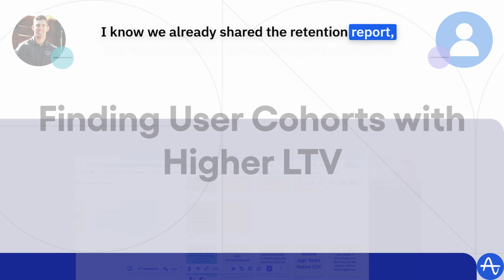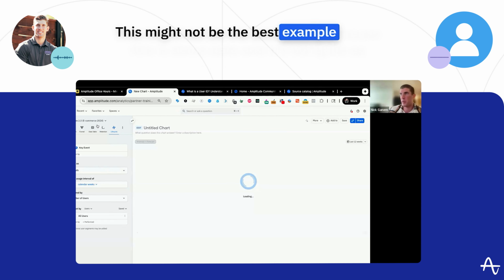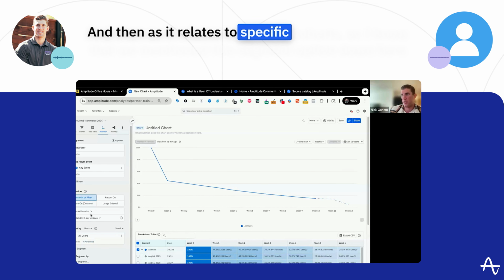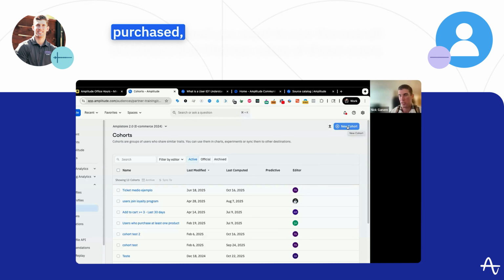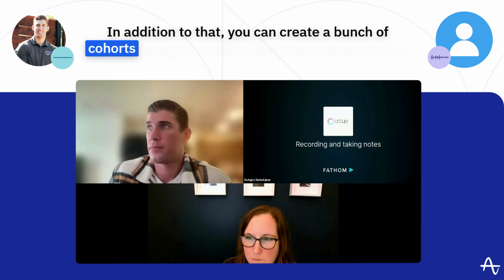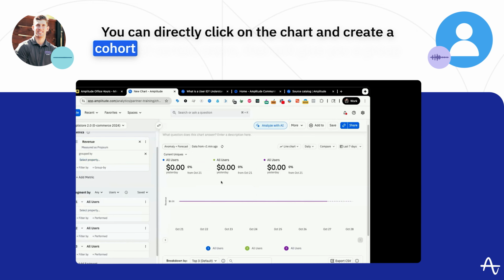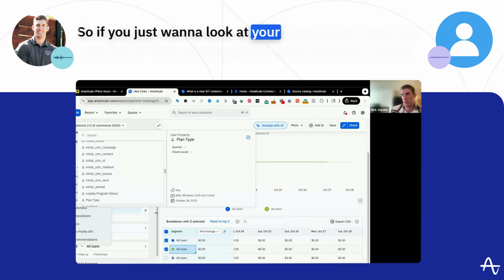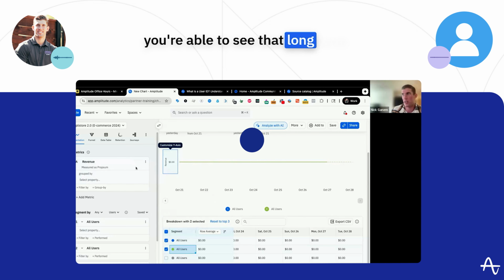How to Find Your Highest LTV Users | Amplitude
How do you actually find users with higher lifetime value in Amplitude?

Most teams stop at retention reports. But retention alone doesn’t tell you who your most valuable users are.

In this video, we walk through three complementary reports: Retention, Stickiness, and Lifecycle and show how to combine them with cohort segmentation to identify high-LTV users.

You’ll learn:
- How retention reports measure long-term engagement
- How the Stickiness report tracks event frequency over time
- How Lifecycle reports reveal user state transitions (new, current, resurrected, dormant)
- How to build saved cohorts for behavioral segmentation
- How to use revenue reports inside segmentation charts to bucket users by LTV
- How to click directly from charts to create high-value user cohorts

If you have revenue tracking enabled, you can use segmentation charts to calculate total revenue per user and create buckets for higher and lower LTV groups. From there, you can generate cohorts directly from the visualization.